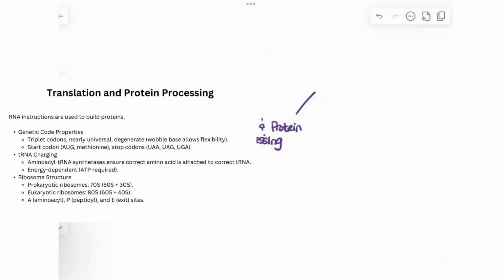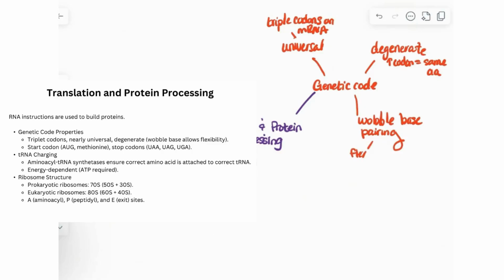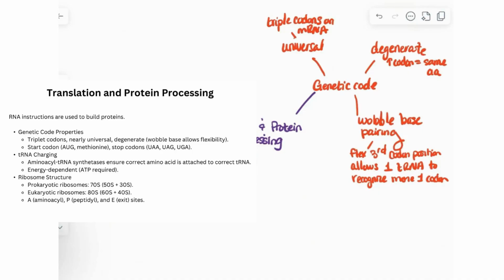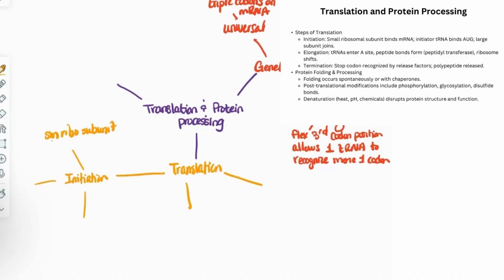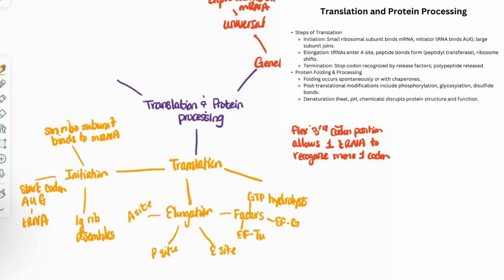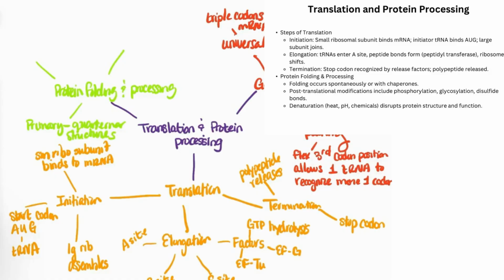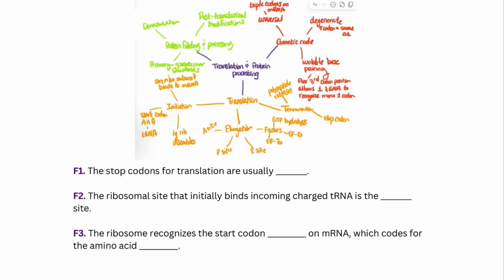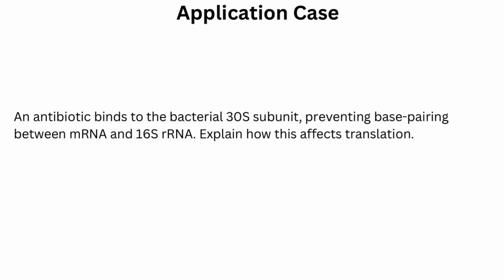Translation & Protein Processing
Resources
Molecular Information Flow & Protein Processing eWorkbooks
Follow along with your Microbiology IT eWorkbook 🔴YouTube Edition.

Microbiology IT eWorkbook: Molecular Information Flow & Protein Processing (✏️Full Version)

Study smarter! I guide you through fill-in-the-blank and multiple-choice questions to boost your understanding and retention. Perfect for university students preparing for exams or anyone wanting to master microbiology concepts fast.